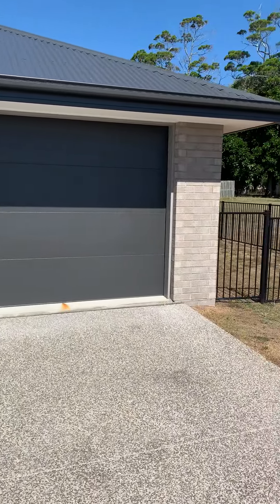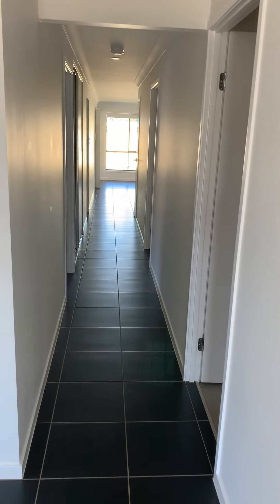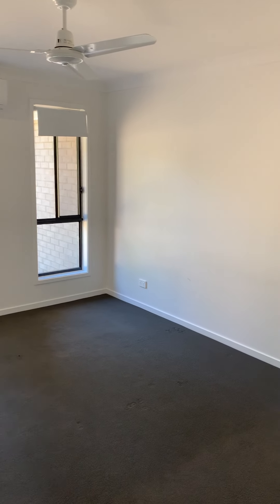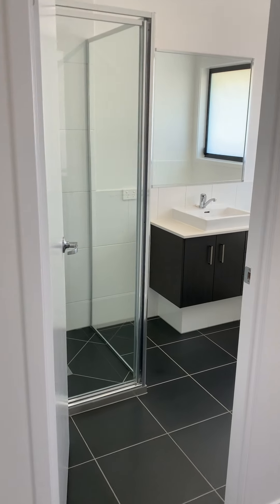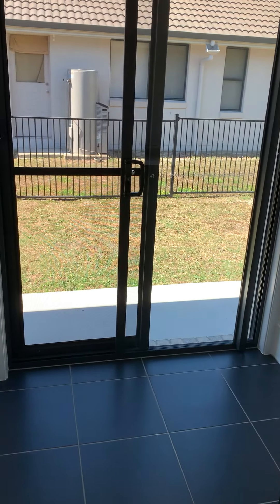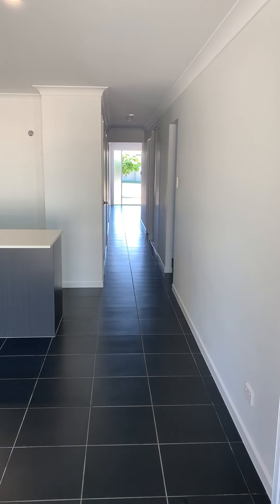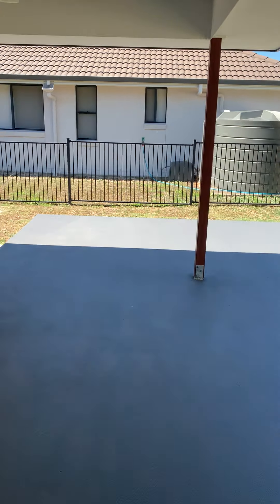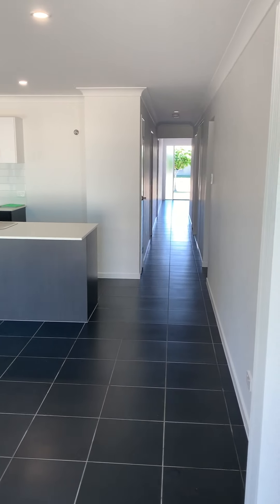5 Barramundi Drive, Burrum Heads